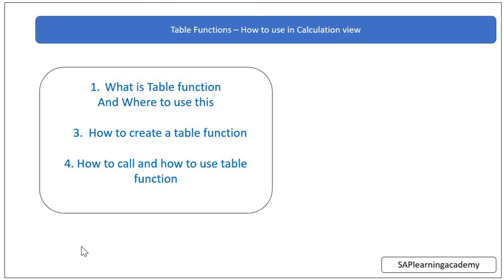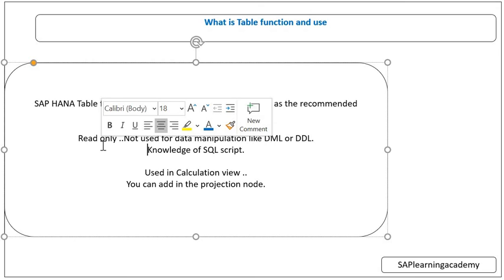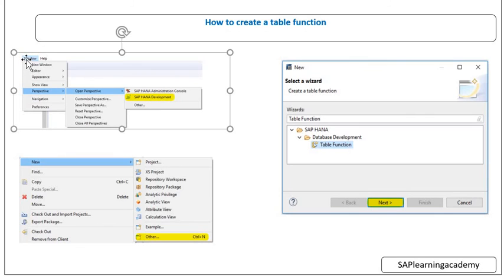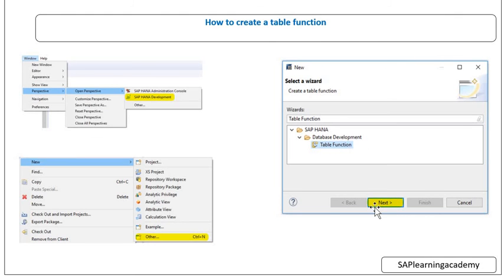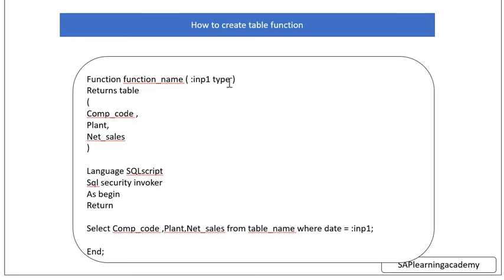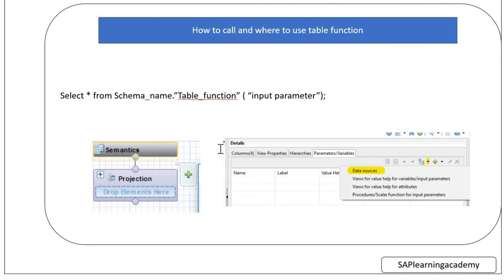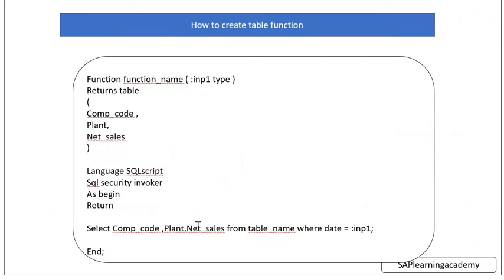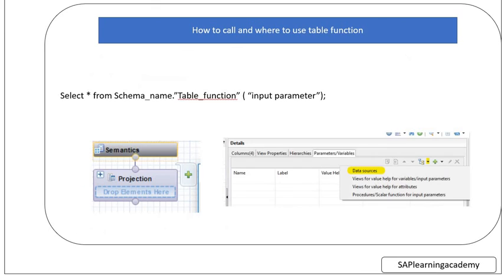How to create Table Function in SAP HANA | How to use Table Function in calculation view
1. How to create Table Function in SAP HANA.
2. How to use Table Function in calculation view.
3. Step by step process to understand about table functions.
4. Explanation of elements of table function.

Watch Tutorial -